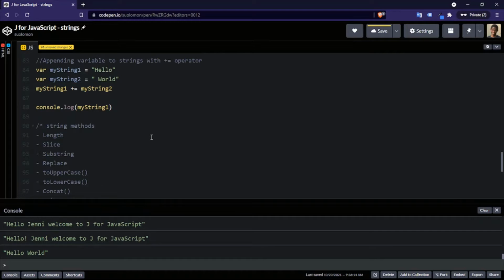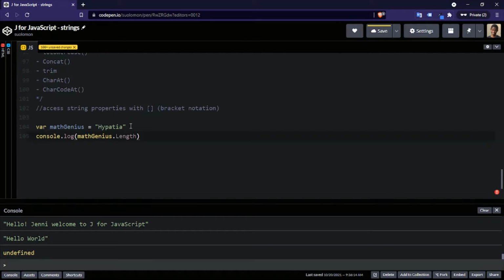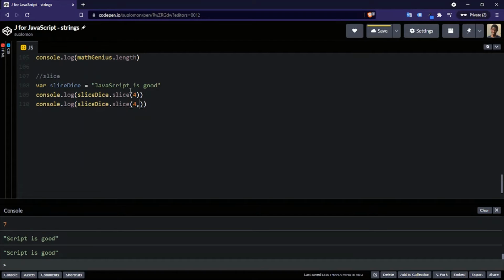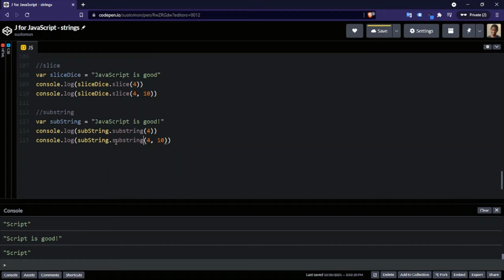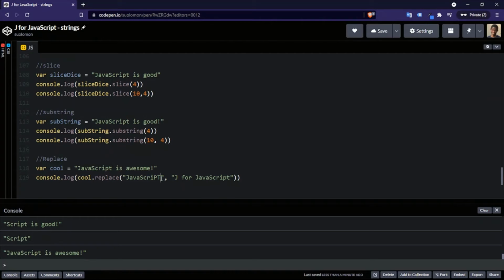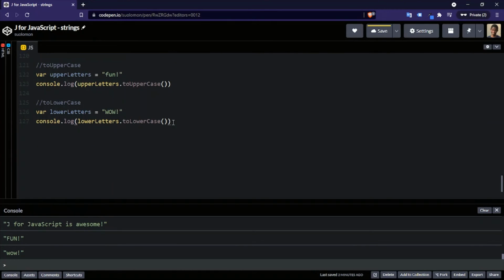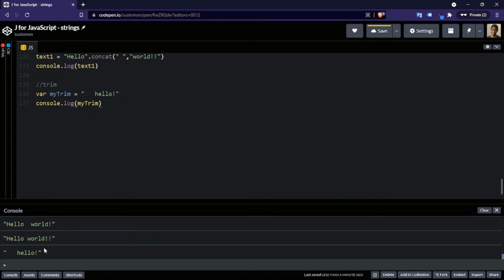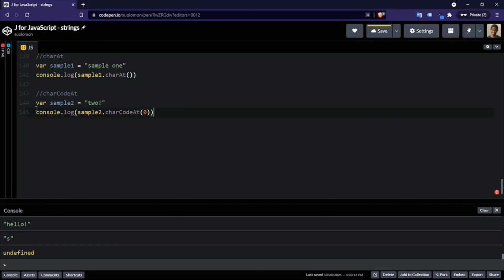JavaScript For Beginners (Shorts) - String Methods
Learn various string methods used to manipulate strings in JavaScript.